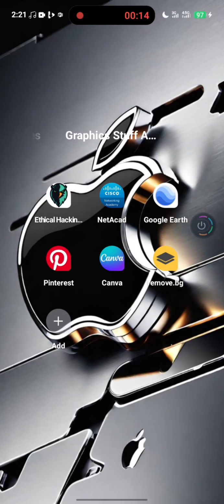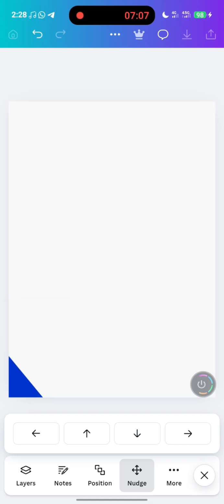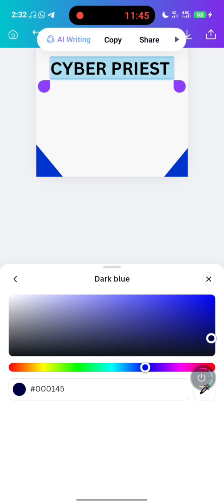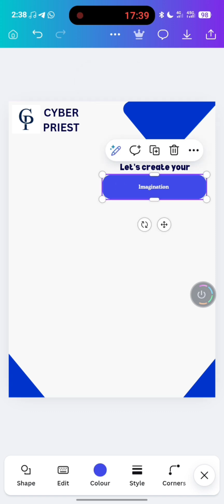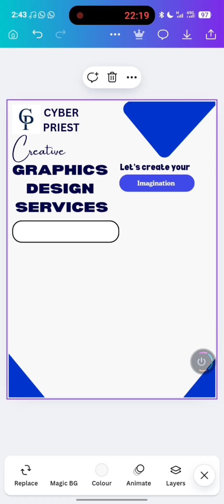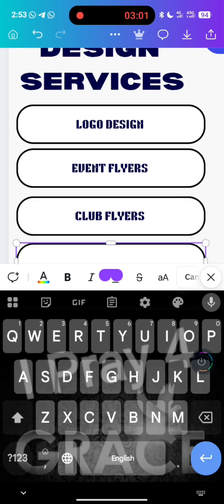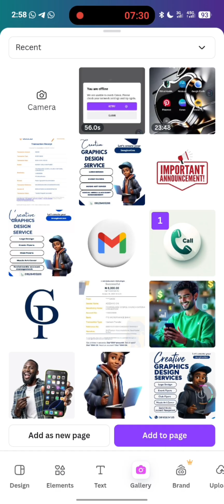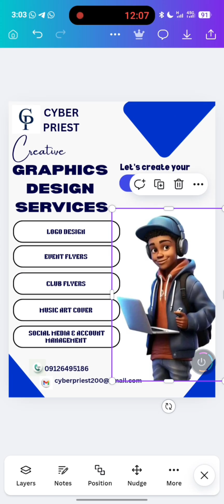DAY 2 - Steps to create Graphic designs just with your phone. A video you must watch